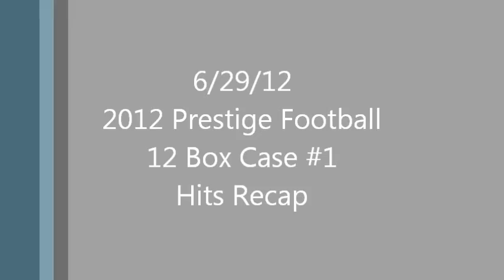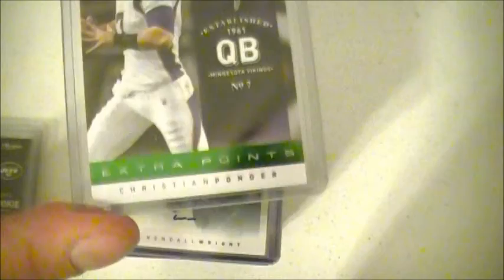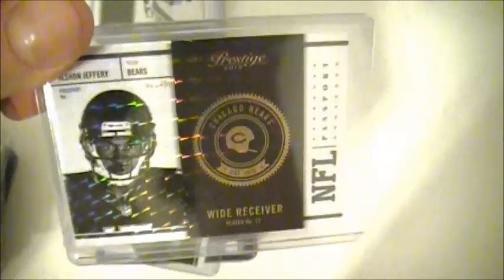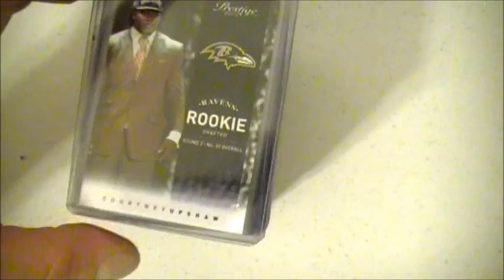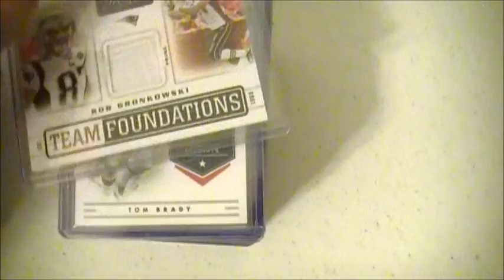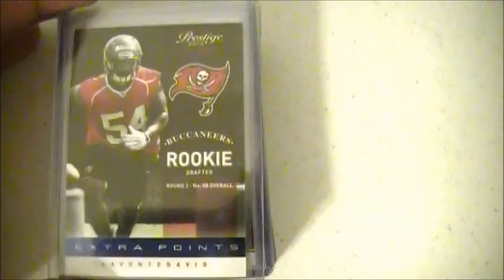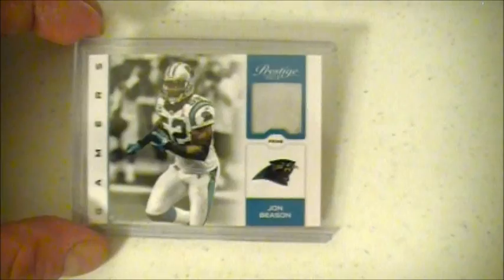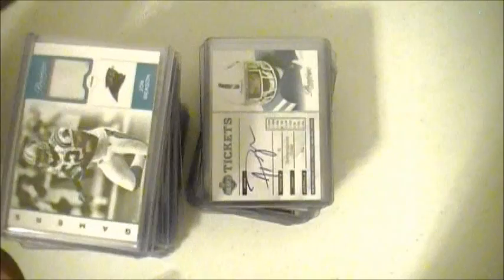Case #1 Recap~ 2012 Prestige Football 12 Box Break ~ 6/29/12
Here are all the hits from our first 12 Box Case of 2012 Panini Prestige Football Cards.